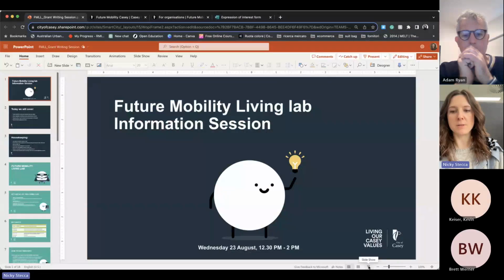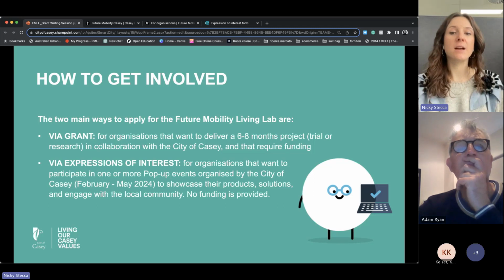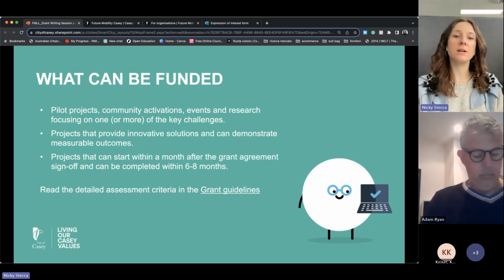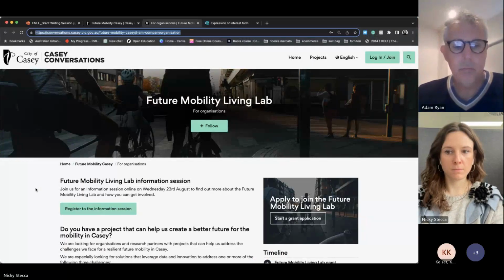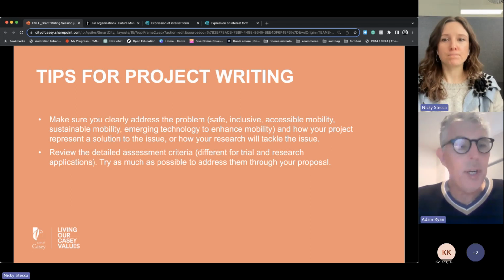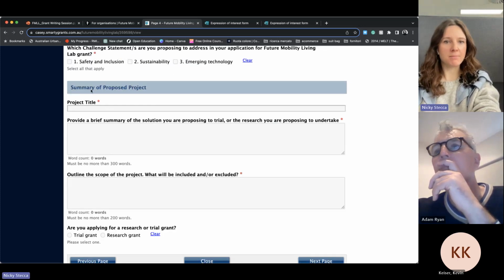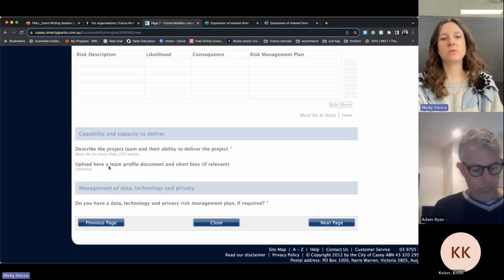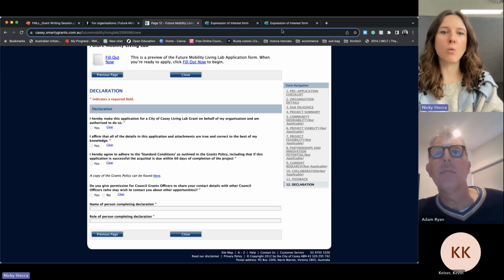Future Mobility Living Lab - information session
An information session delivered by the City of Casey's Smart City and Innovation team to build an understanding of the opportunities available for organisations that are interested in applying to join Future Mobility Casey.